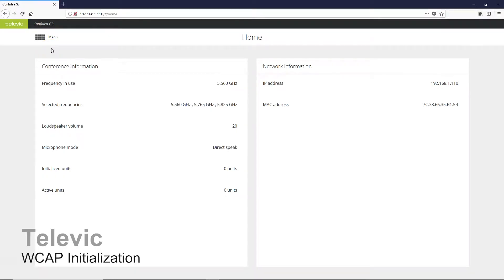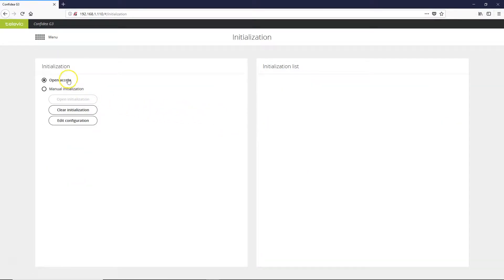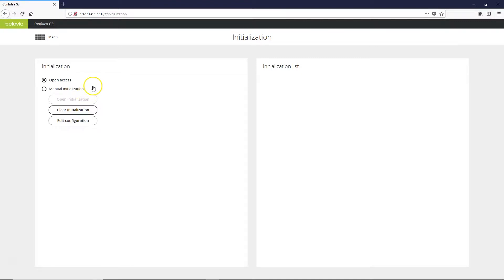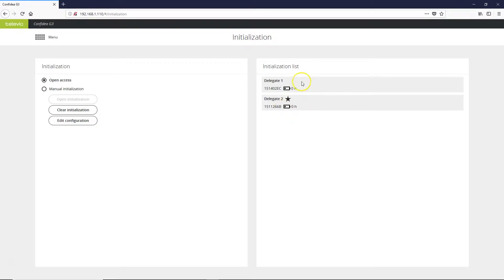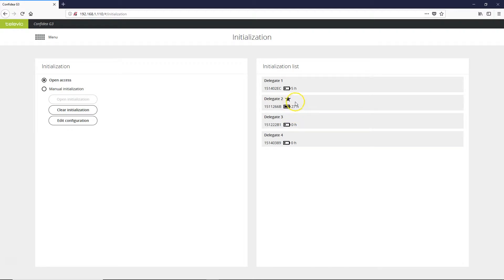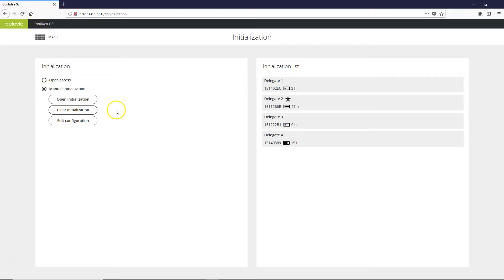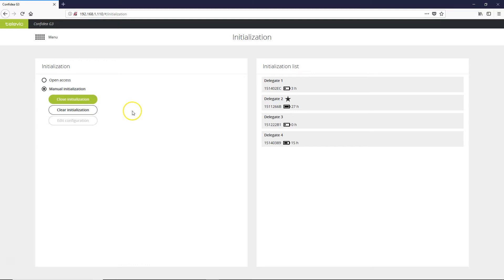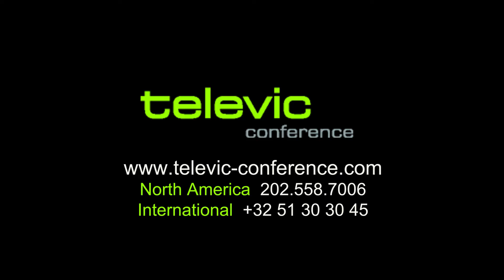Syncing/registering conference mics to Televic Confidea G3 wireless access point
A review of how to synchronize/register Televic Confidea G3 wireless conference microphones to the wireless access point/transceiver.  The video discussed this process in both open access and manual initialization modes.  The initialization screen in the WCAP can be accessed using a networked computer and a modern web browser such as Firefox or Chrome.